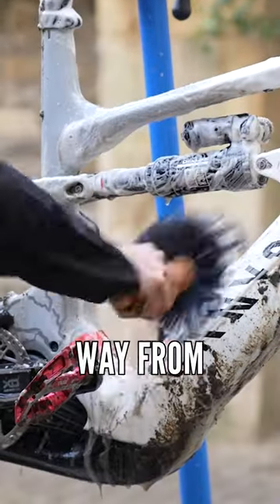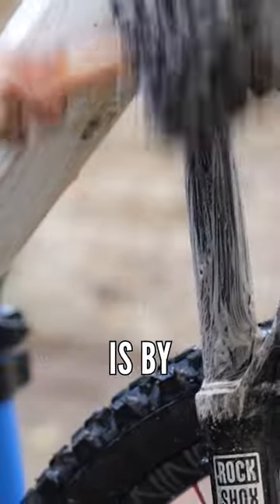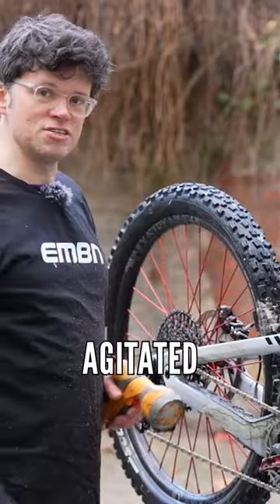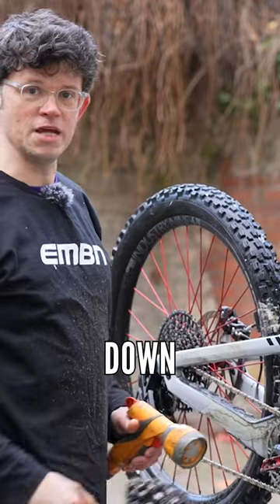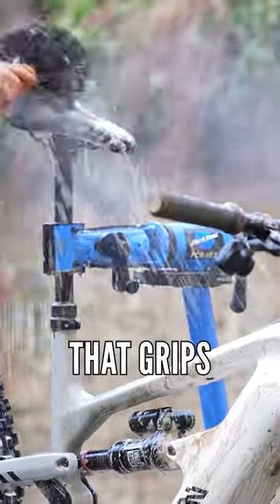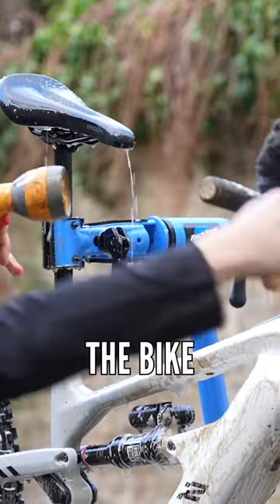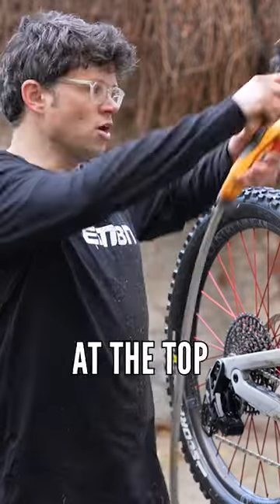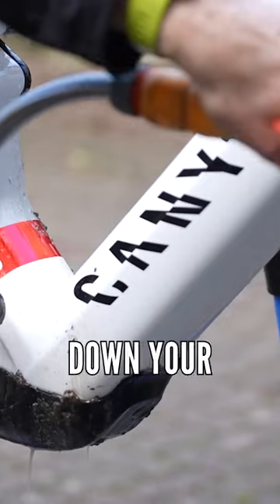Top Tip For Washing An E-Bike! 🧼💦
Top Tip For Washing An E-Bike! 🧼💦 Washing your bike from the top down seems obvious; however, it can save you a LOT of hassle. Here's Owen to explain all!

- The know-how…
- The skills…
- The tech…
- The inspiration…